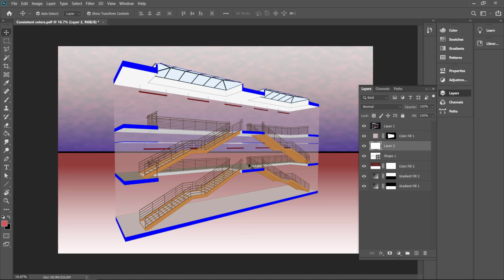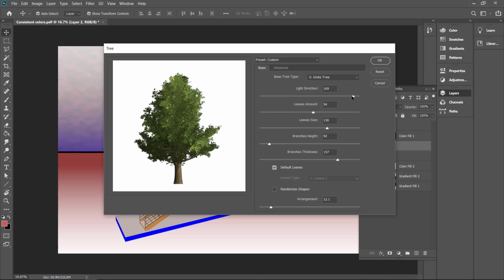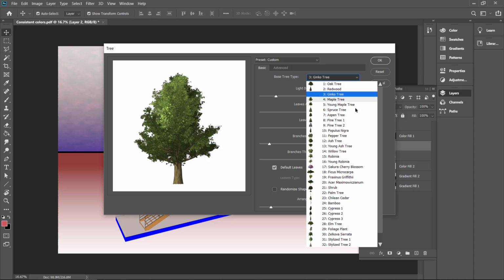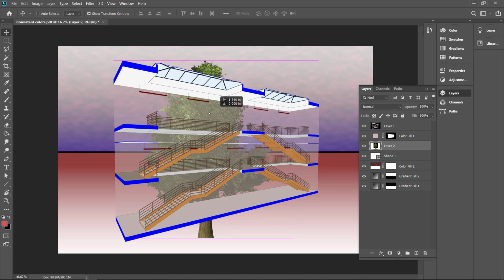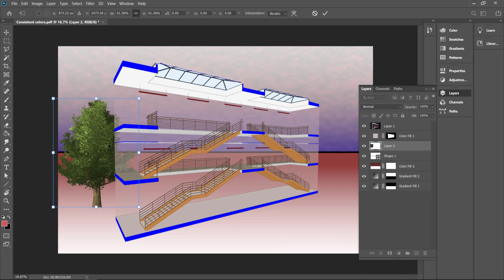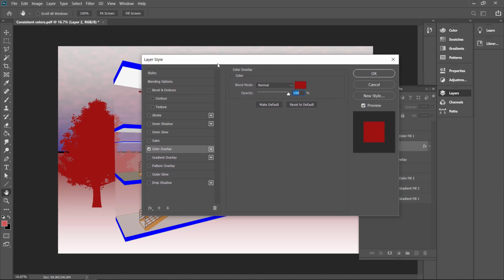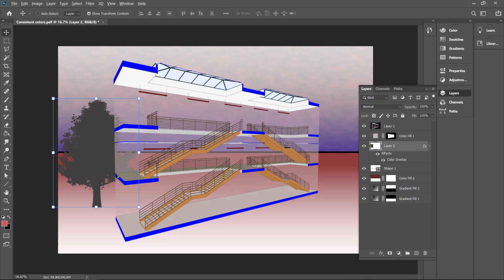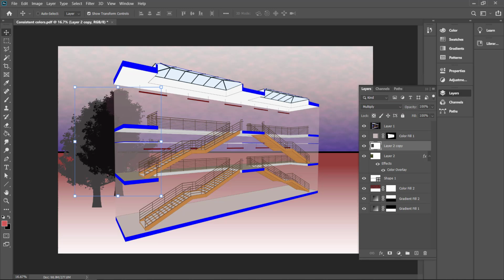Trees in Photoshop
Shows how to use the Tree filter in Photoshop for an architectural rendering.